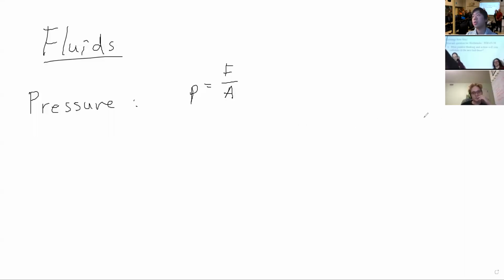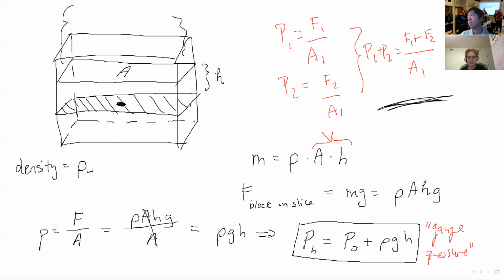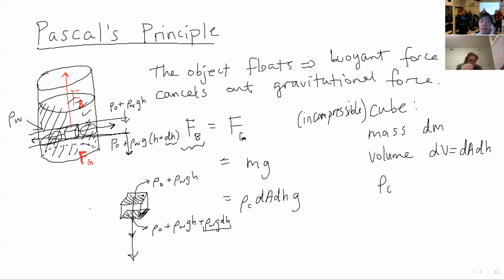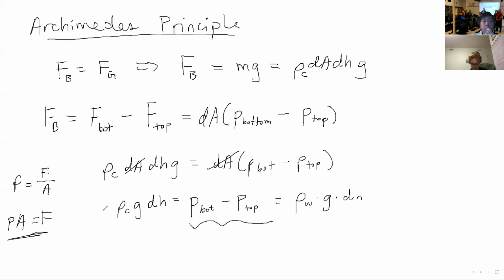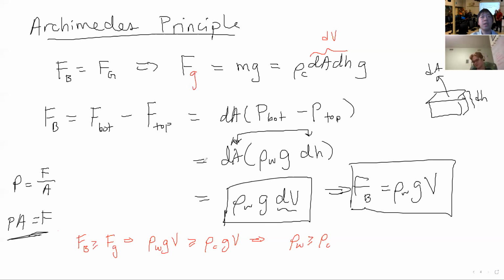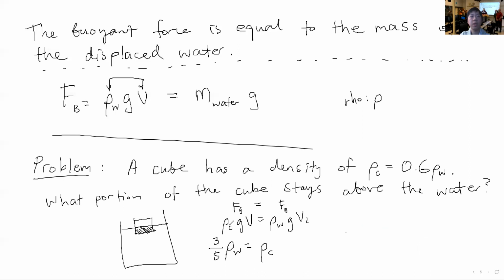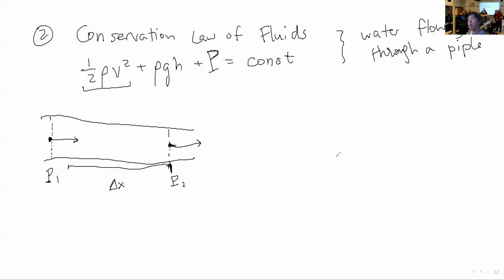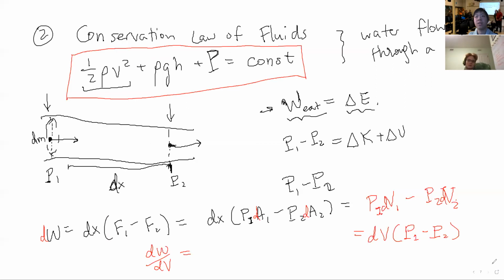Stuyvesant Physics Team Newton Meet 11 -- Fluid Mechanics